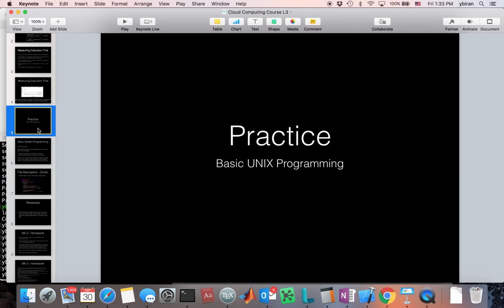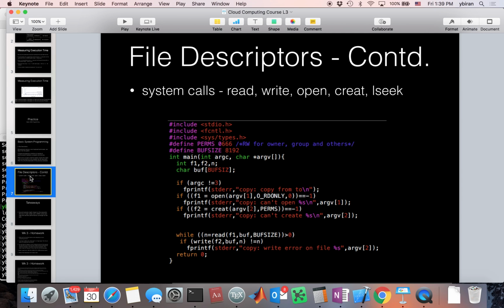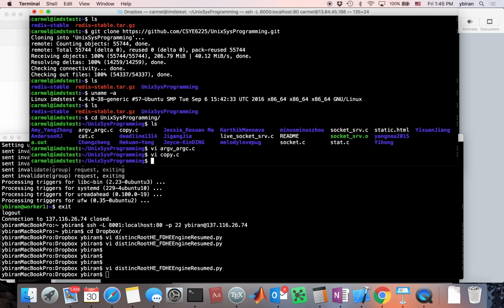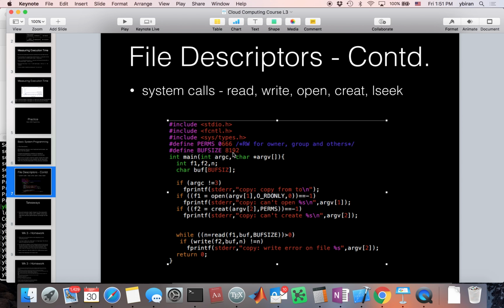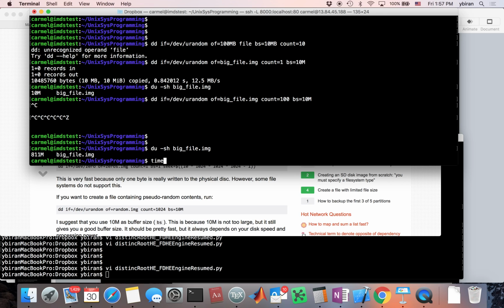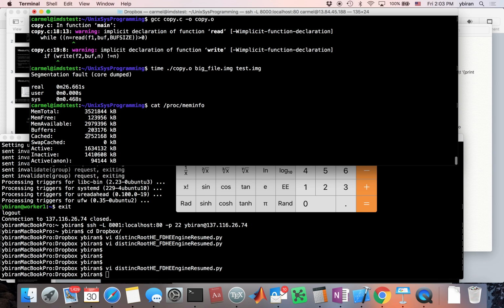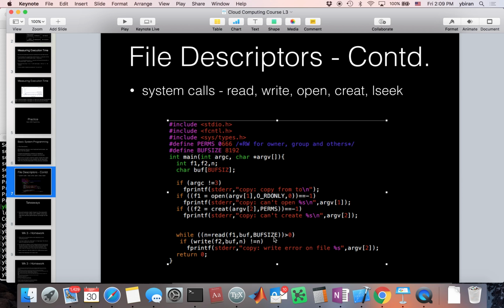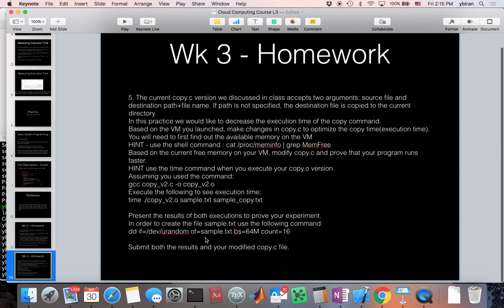CSYE 6225 Wk3 Practice